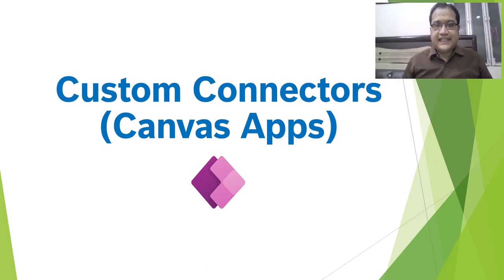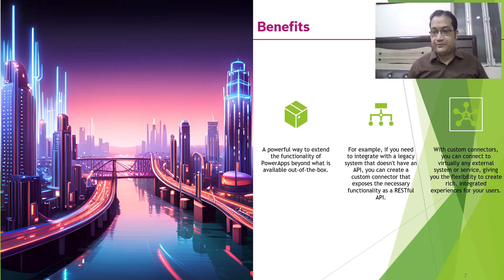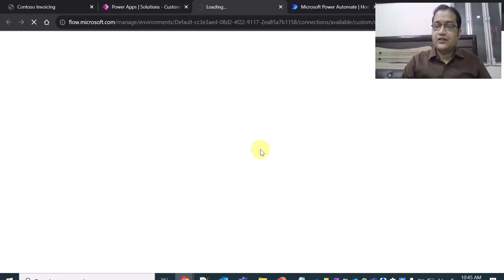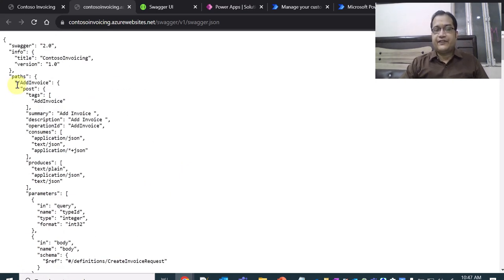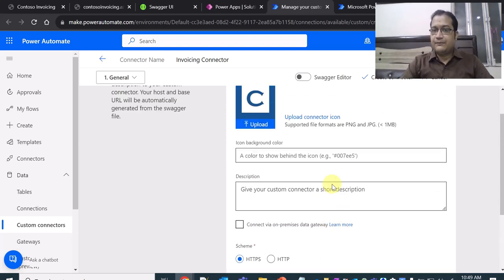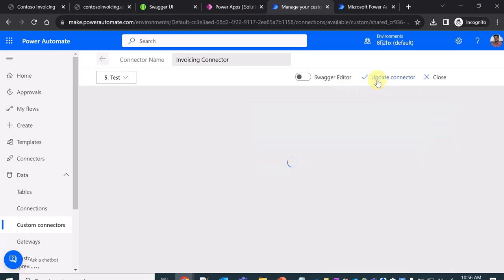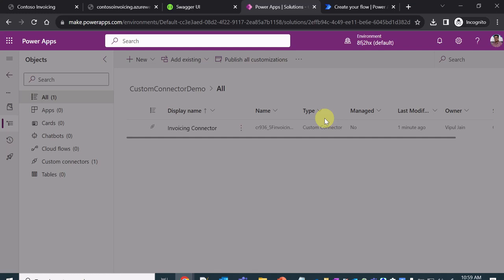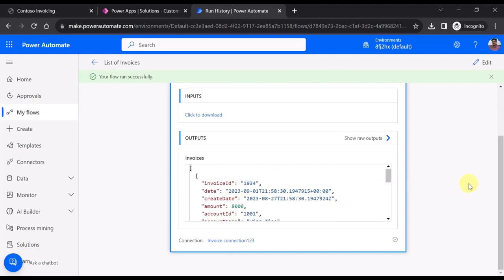Custom Connector in Power Platform | Overview | Power Apps | Power Automate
A custom connector allows you to connect your custom APIs to the Microsoft Power Apps or Microsoft Power Automate and Azure Logic Apps.
A Custom Connector is a wrapper around an API that allows communication.
Custom connectors act as bridges between PowerApps and external services (APIs) or data sources. They enable you to access, retrieve, and manipulate data, expanding the capabilities of your apps.

In this video, I have showcased how to create a custom connector in Power Automate and can be used in either Power Apps or Power Automate.